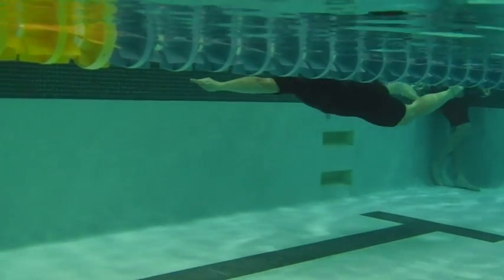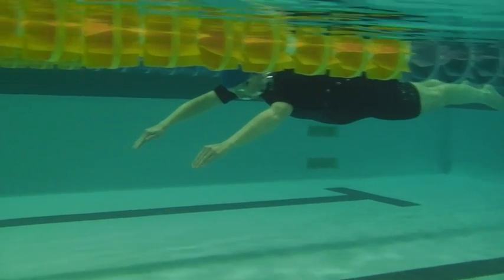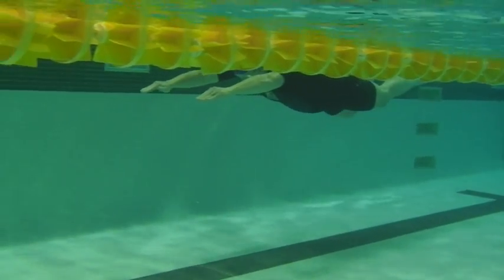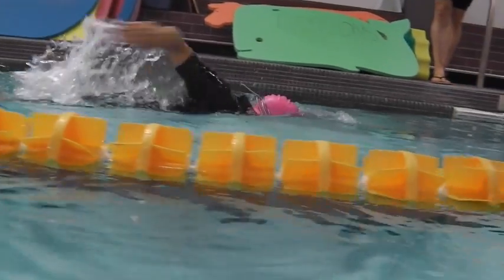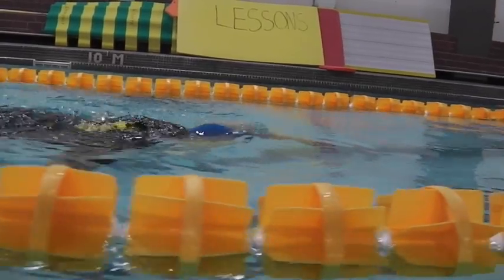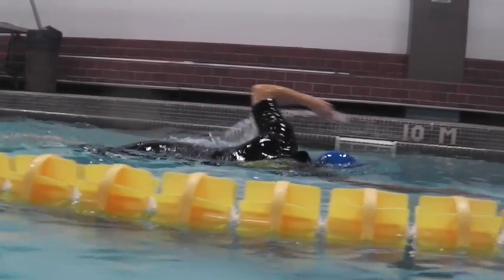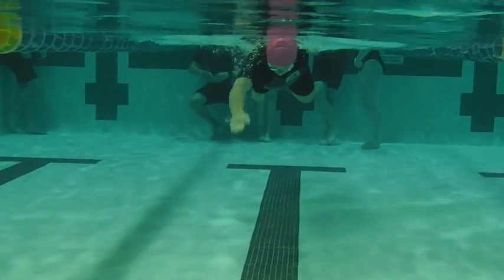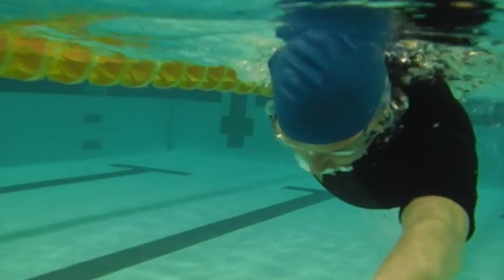Sherry swim Nov 2017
This video is about Sherry swim Fall 2016